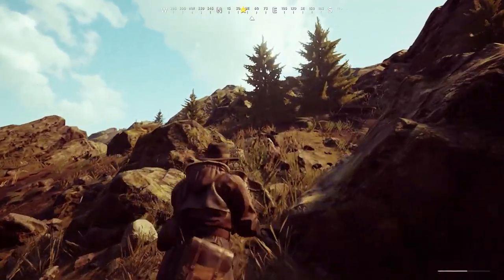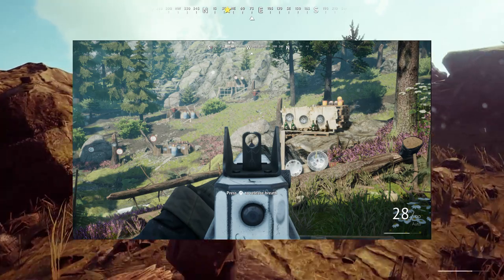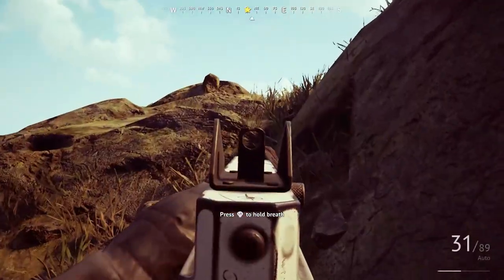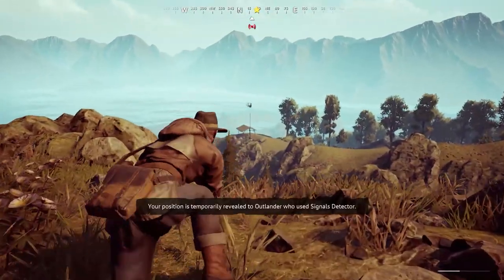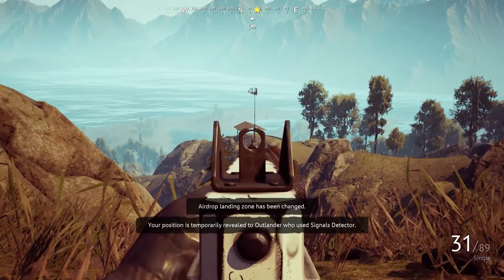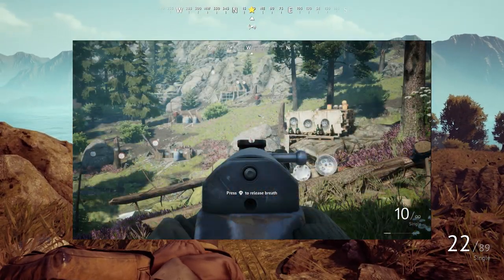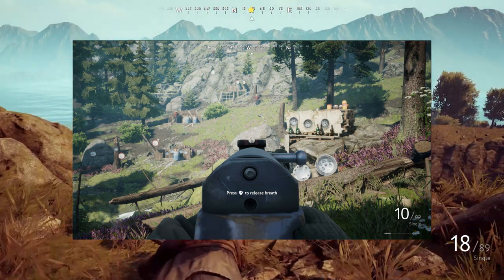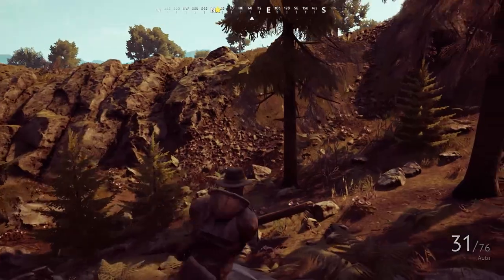Vigor, Update 1.2.1 Details, Improved Battlepass, Cleaned Ironsights.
This video describes what’s new in the 1.2.1 update, in a video by Boborail